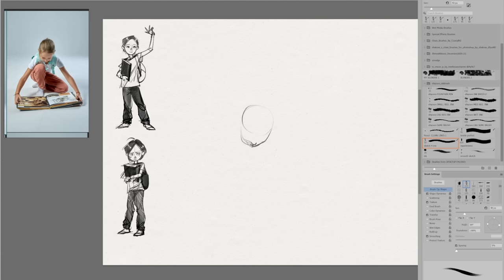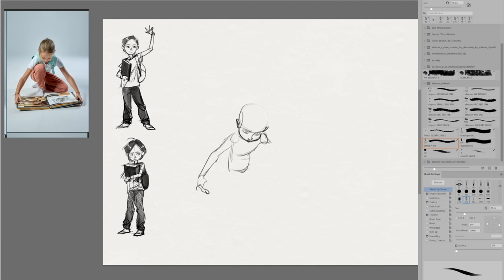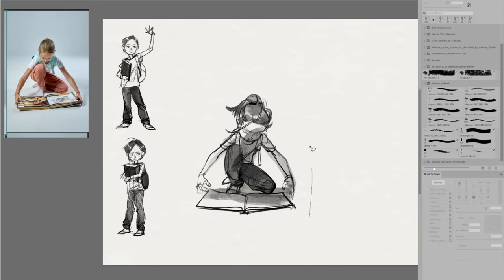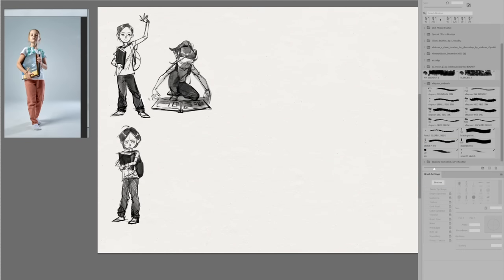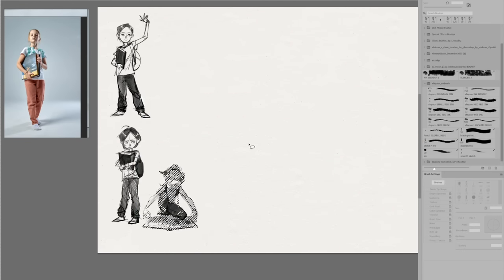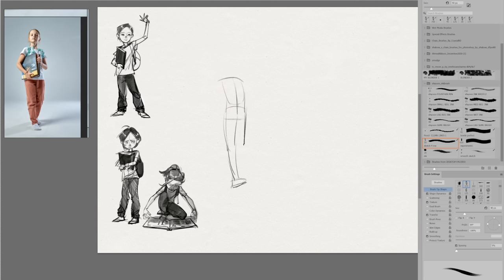🎨 ESSENTIAL CHARACTER DESIGNER HABIT // RefWed series is BACK!! // Ep.15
It was so fun to work on the character designs!!

★  My NEW Artbook PRISM:
On Amazon

✏ EQUIPMENT/APPS
Wacom CINTIQ 24 PRO
Brushes from Kyle Webster’s Megapack, or Ahmed Aldoori’s free brushes
PureRef (free app) - for on-screen reference boards

♫ All music from Lofi Girl ♫
Album: Before it Snows
Artist: Softy